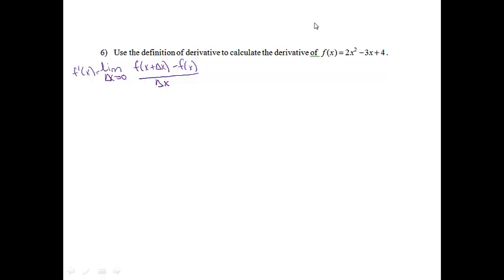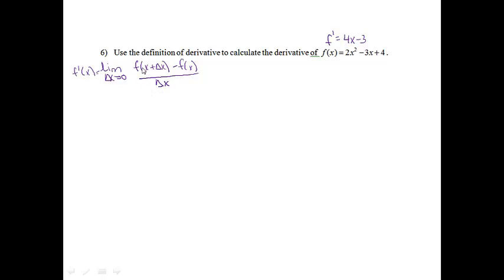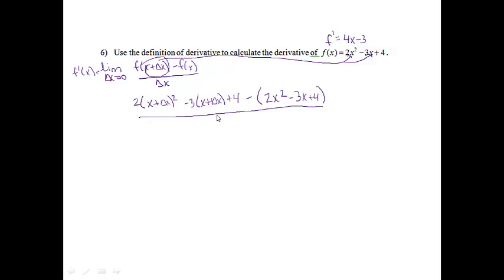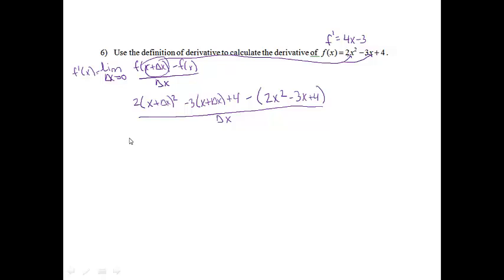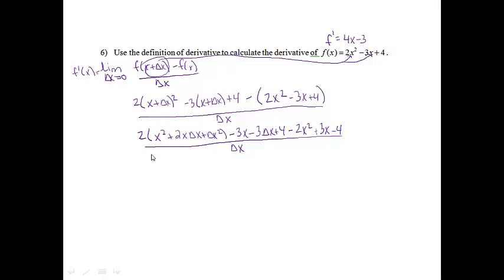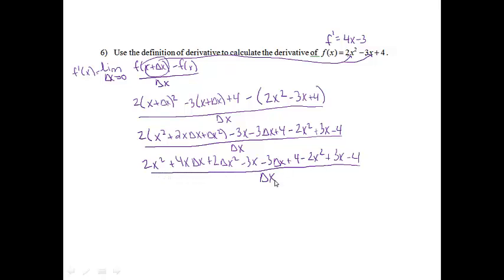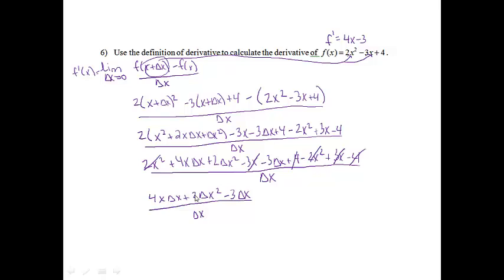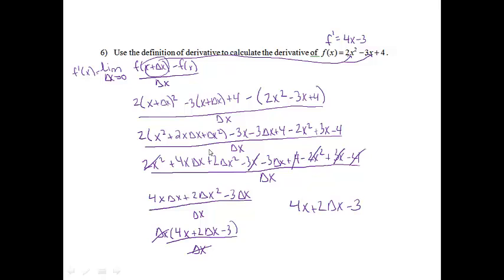Ch. 2 Practice Test #6